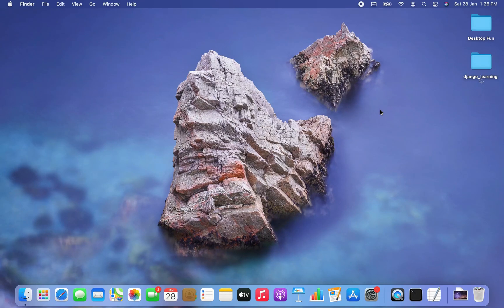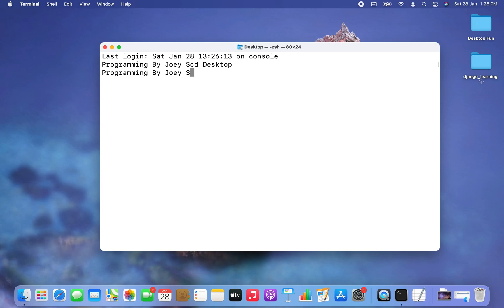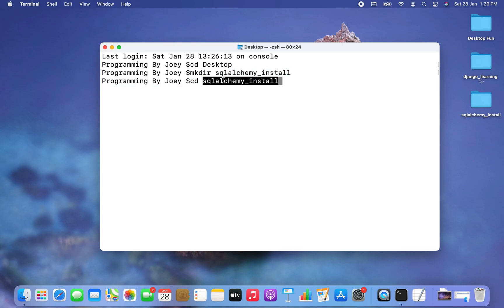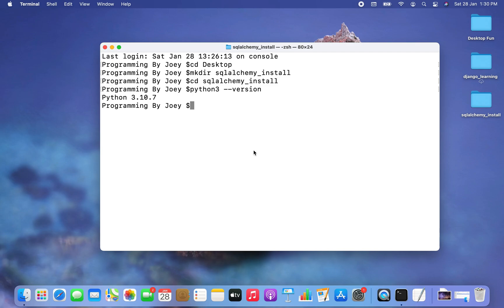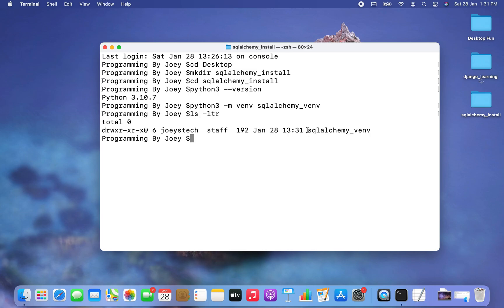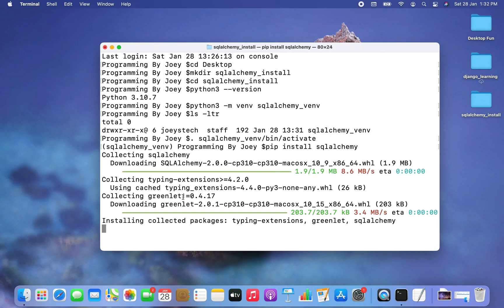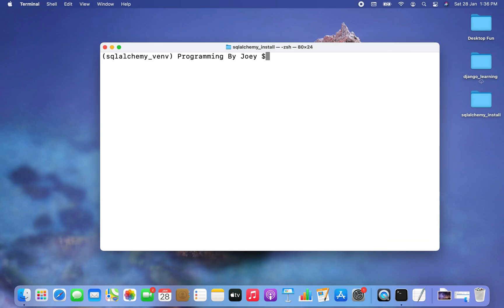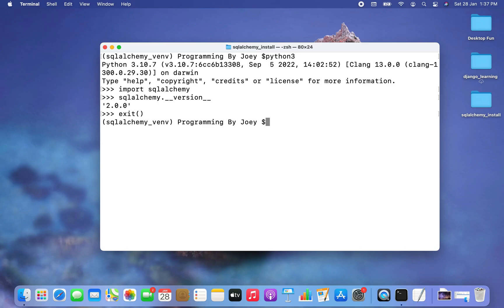How to install SQLAlchemy in Python 3.10 in less than 4 mins - a step-by-step process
By watching this video, you will learn how to install SQLAlchemy in Python 3.10 in less than 5 mins.

This video will teach how to create a python project folder first then a python virtual environment within it, activate the python virtual environment, and then pip install the SQLAlchemy library within it.

SQLAlchemy is the Python SQL toolkit and Object Relational Mapper that gives application developers the full power and flexibility of SQL.

[Windows]
(create virtual environment)
 virtualenv myenv

myenv\Scripts\activate

We will first check if we were able to successfully install SQLAlchemy using the pip list command by running it in the virtual environment.

Finally, we will programmatically test the successful installation of the SQLAlchemy library in the python project by printing its version.